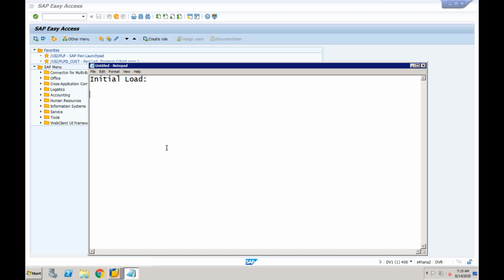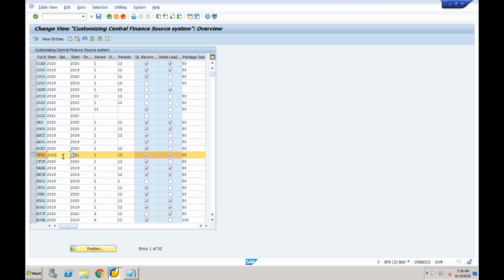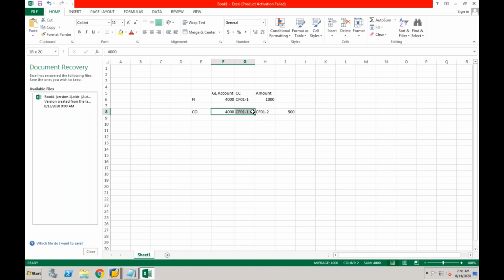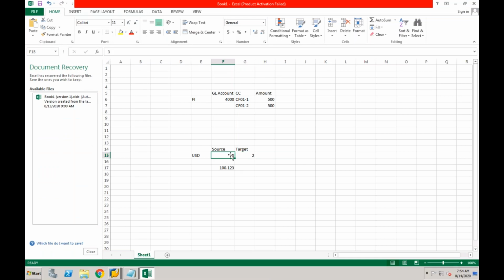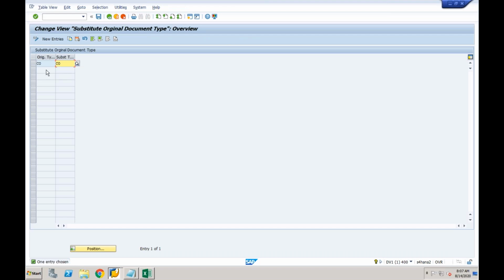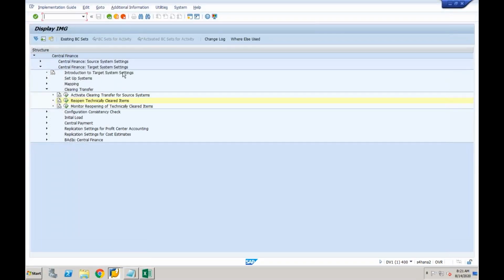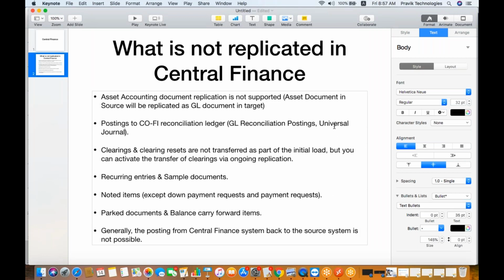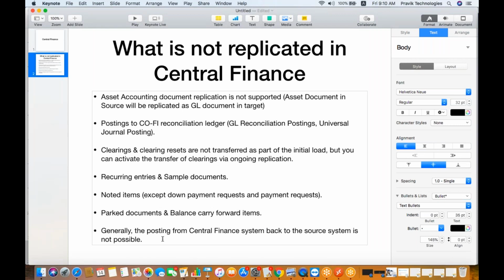11 CFIN_ Preparation for Initial Load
11 CIFN_Preparation for Initial Load